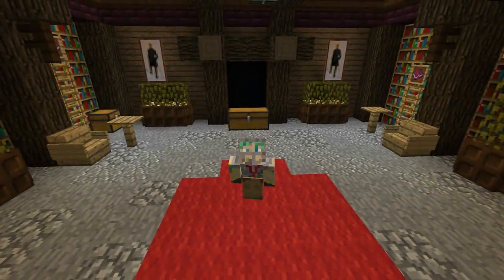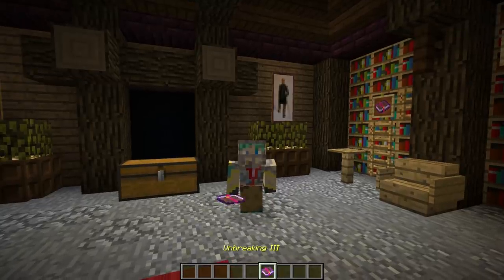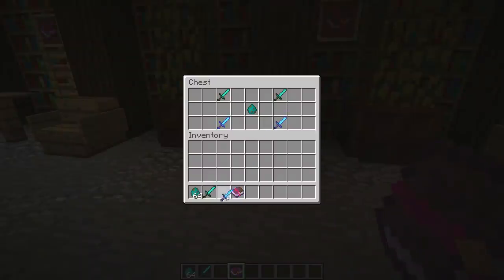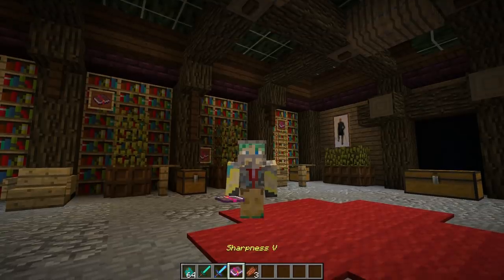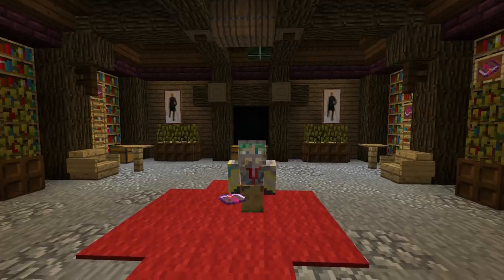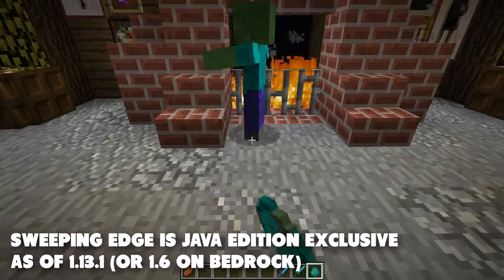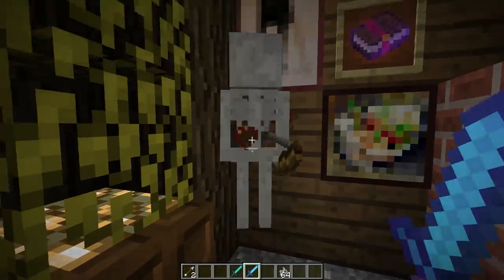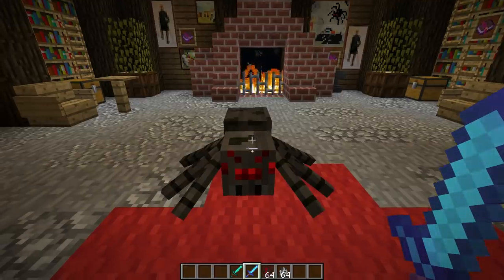SWORD ENCHANTMENT GUIDE! | Smite, Looting, & more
This is the second video in my enchantment guide "series" that I am currently working on. This video is all about the sword enchantments. I go over each and every sword enchantment, as of 1.13.1, showcasing and explaining what they do. What do you want to see next?

If you see this comment "scoopty whoop"